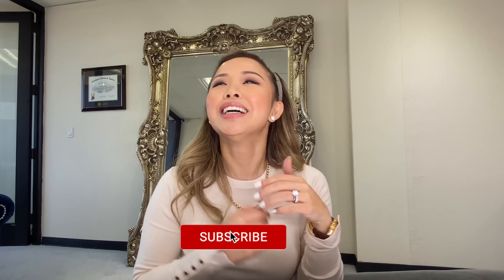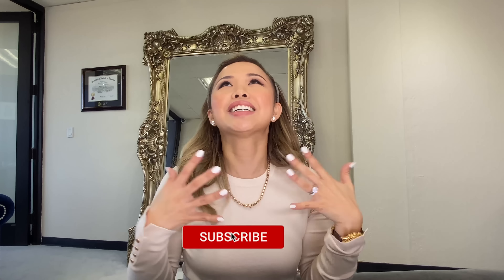The Perfect Ring for a Busy Mom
Watch today's video all the way through! In today’s episode, we are going to be featuring a 3ct Oval Bezel Set Tulip Diamond Ring. It's super gorgeous with Topaz Birthstones. Do you guys like the bezel setting?

Let me know what you guys thought of this week’s video and leave a comment to let me know what I should talk about next!

Please schedule a virtual consultation through our website!

► OVERVIEW ❤ About my size for reference: I am 5'3, 110 Pounds, Finger size 5.5 ❖
◆ 3ct Oval Diamond, 1.41 Ratio
◆ 14K Yellow Gold Bezel
◆ Platinum Tulip Basket
◆ Peekaboo Topaz
◆ 2.0mm Band Width

► What Bonnie Specializes in:
◆ Seamless Craftsmanship

How to Choose the Best Emerald Cut Diamond for an Engagement Ring

Hidden Halo
Wedding Set